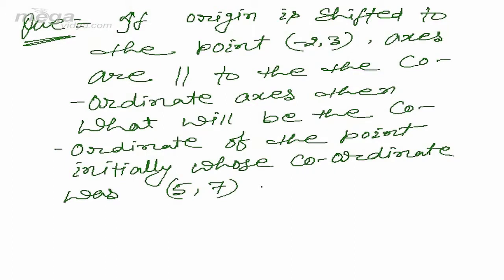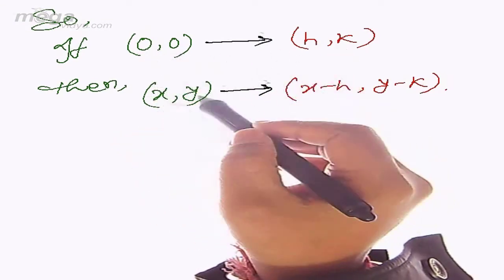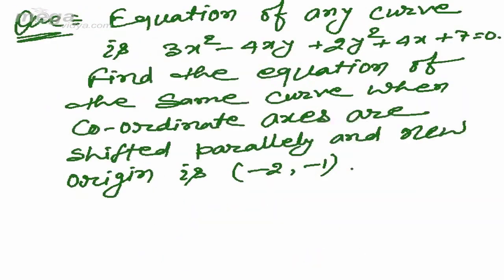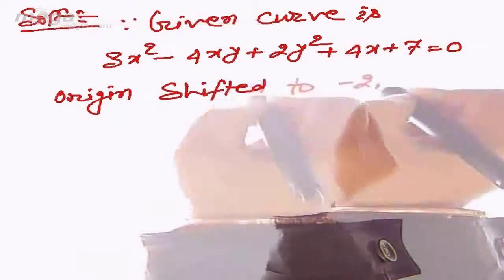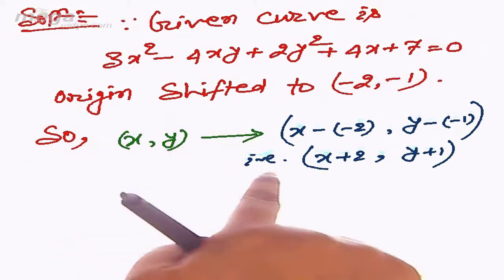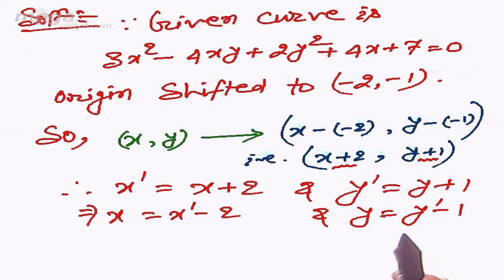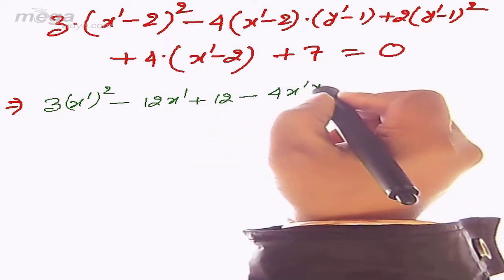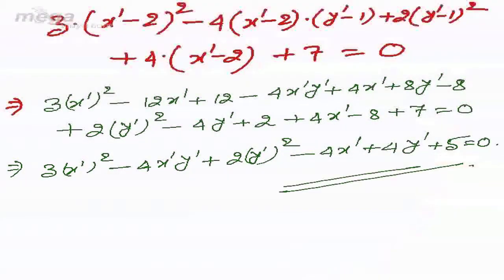Co-ordinate Geometry Part-29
Co-ordinate Geometry: Straight Line
Question based on Shifting of Origin